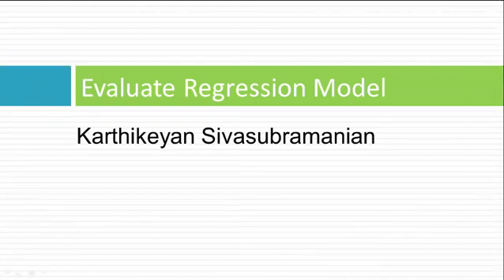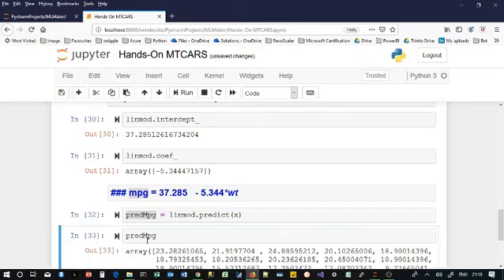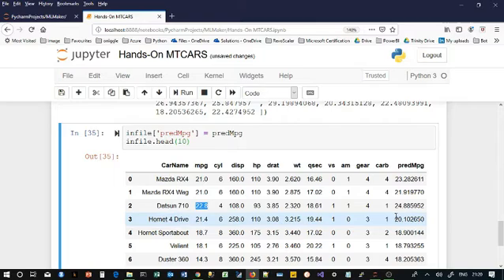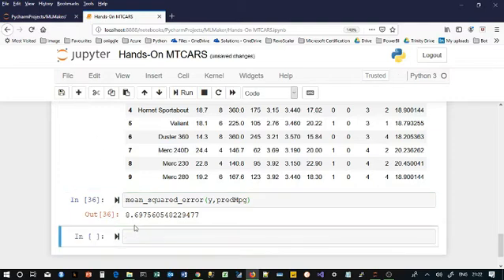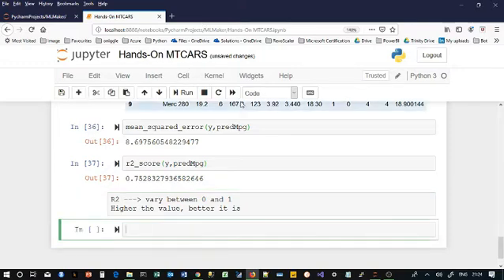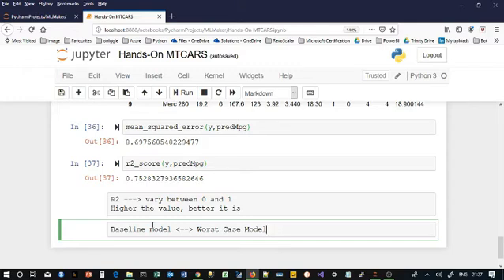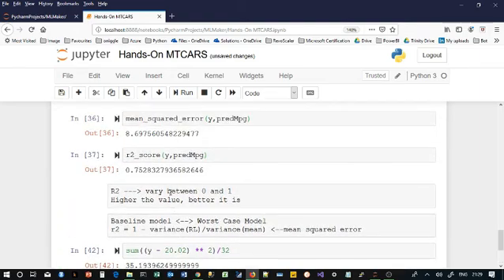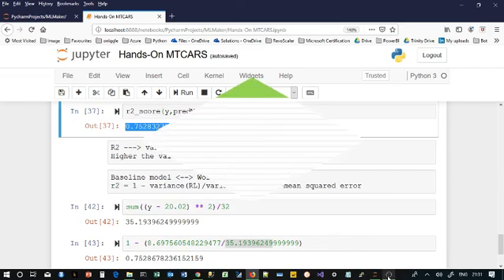Evaluate Regression Model New